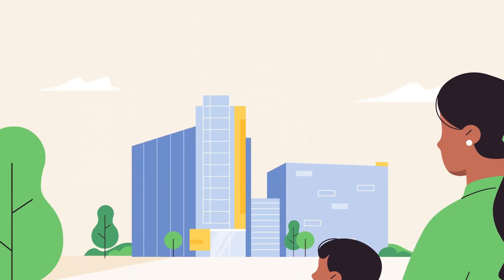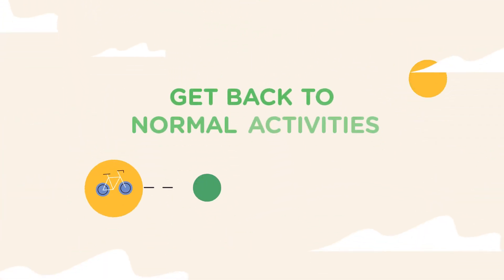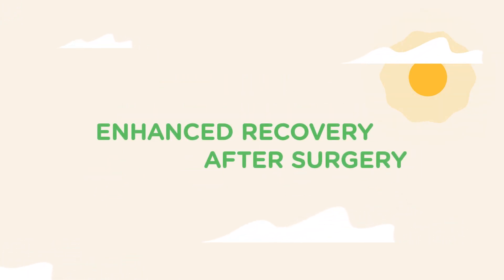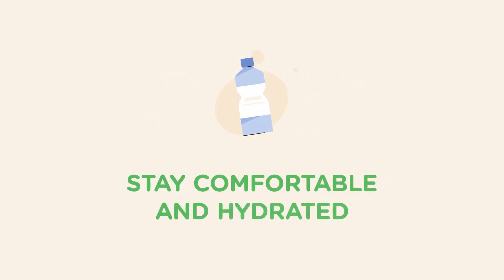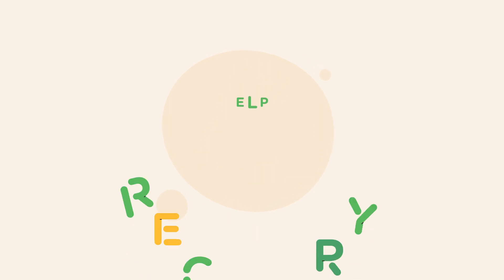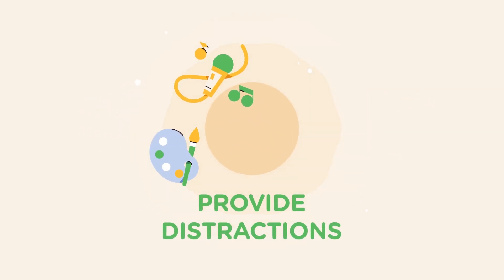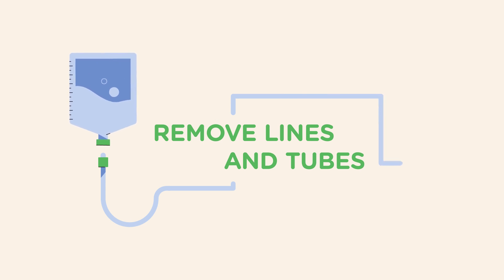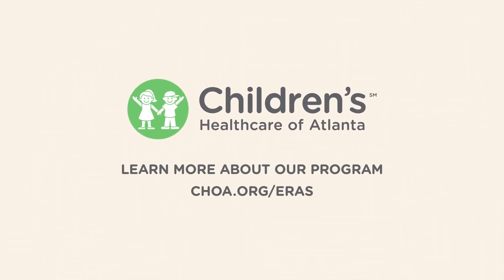ERAS Surgery Explained: How we Help Kids Best Recover After Surgery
Watch how we work with parents to create unique care plans that get their child back to activities quickly and safely after surgery through a process called Enhanced Recovery After Surgery (ERAS).